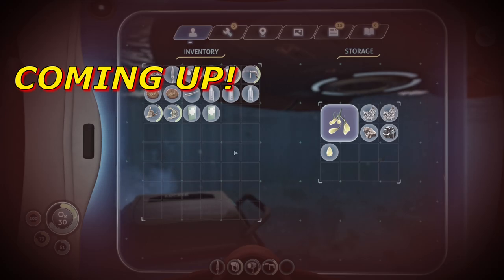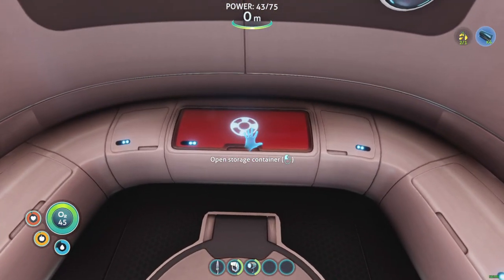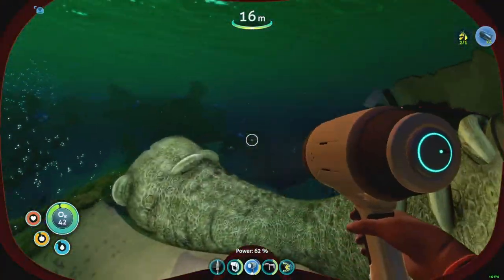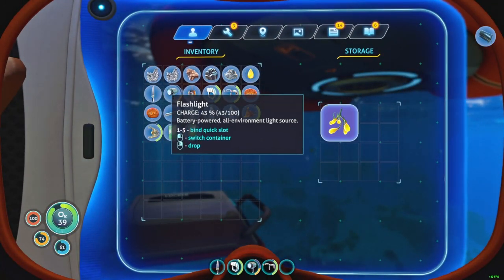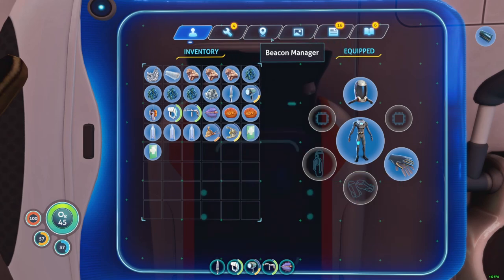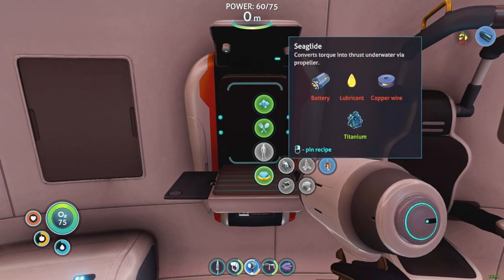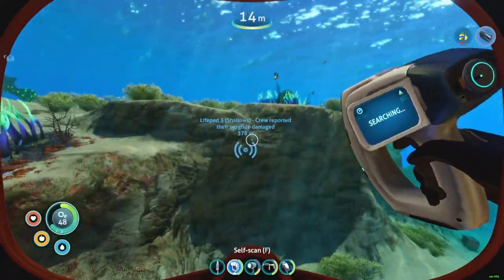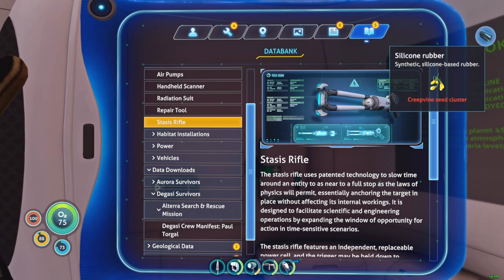"Can I Find Other Survivors?" SUBNAUTICA Episode 2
This week we continue the adventure by looking for survivors.. But first,  let's get some more technical gear before venturing any further.

Channel Members!   @bigdog_50

As always, your support means the world to us!

Subnautica is an open-world survival game set on a stunning but dangerous alien ocean planet. Players crash-land in an escape pod and must quickly learn to survive in an underwater world filled with strange, beautiful, and sometimes deadly marine life. The game emphasizes exploration, crafting, and resource management, challenging players to gather materials, build high-tech gear, and construct underwater bases.

Key features include:

Diverse Biomes: Explore colorful coral reefs, deep ocean trenches, kelp forests, and volcanic regions, each with unique resources and wildlife.
Crafting and Building: Use collected resources to craft equipment, tools, and even submarines to help you survive and explore the depths.
Survival Mechanics: Manage your oxygen, food, and water levels as you dive into the unknown and encounter environmental hazards.
Dynamic Day-Night Cycle: Experience realistic underwater environments that change from serene by day to haunting by night.
With its mix of vibrant ecosystems and atmospheric gameplay, Subnautica offers a unique survival experience that combines exploration, discovery, and a deep sense of immersion in a beautifully designed alien world.